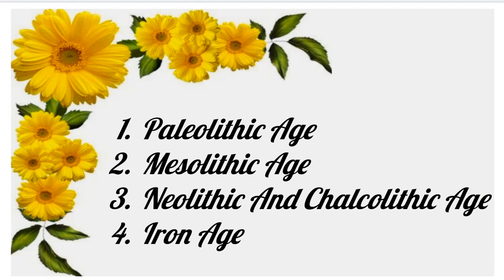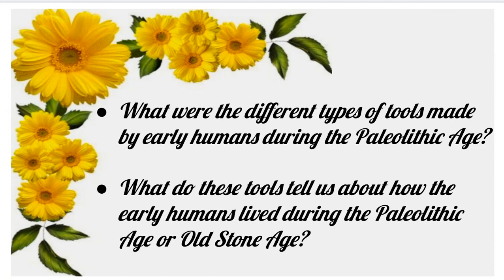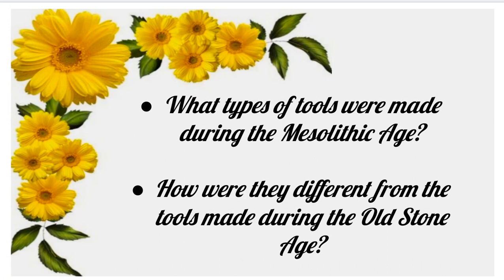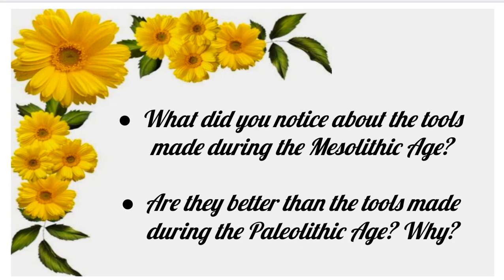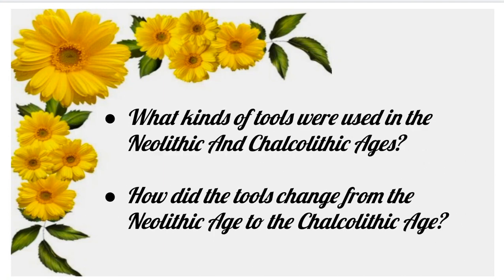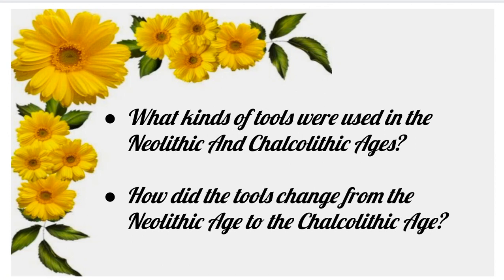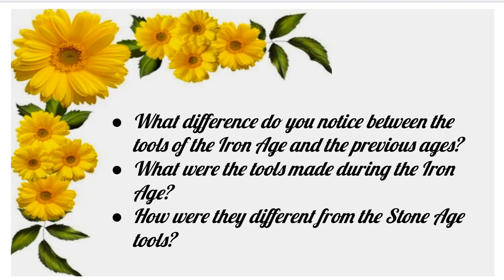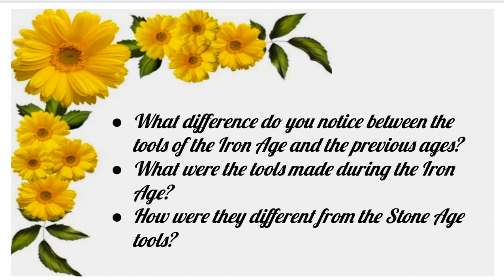G5 SS Revision Of B2 (Stone Tools) 9 February 2021